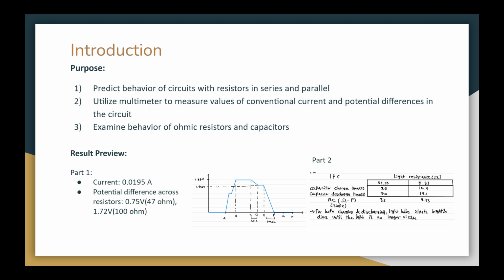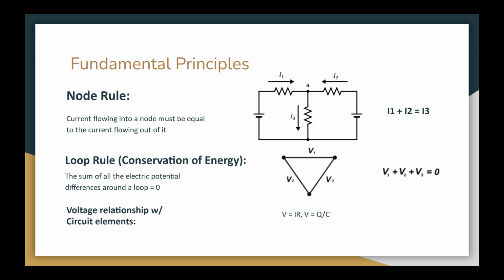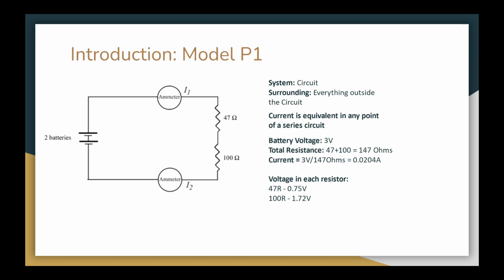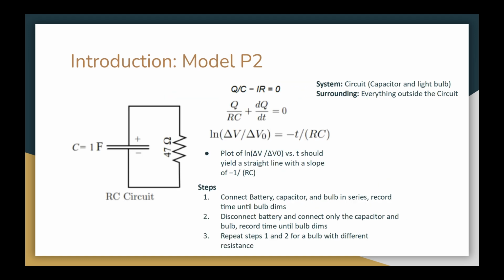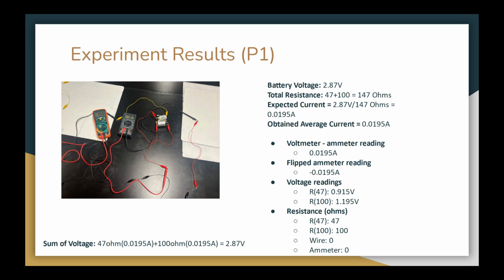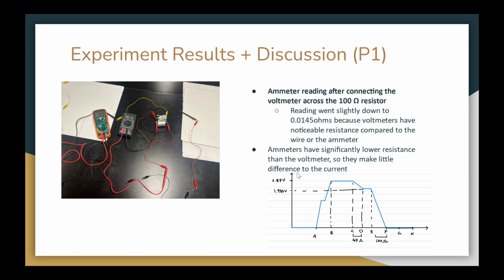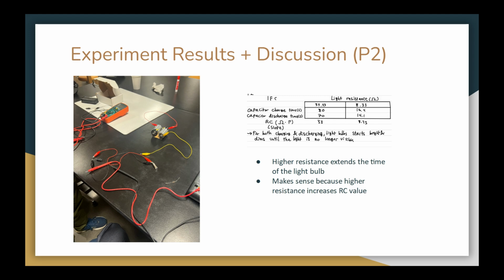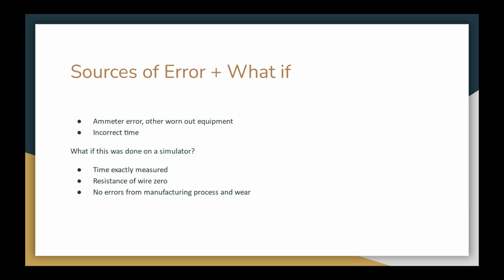Physics 2212 Lab 3